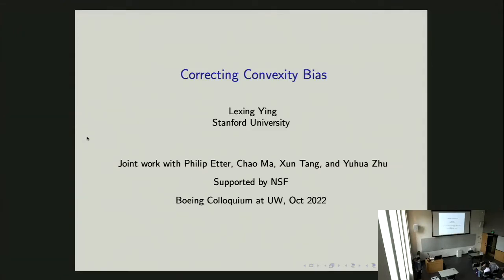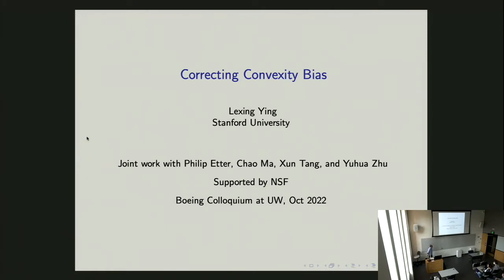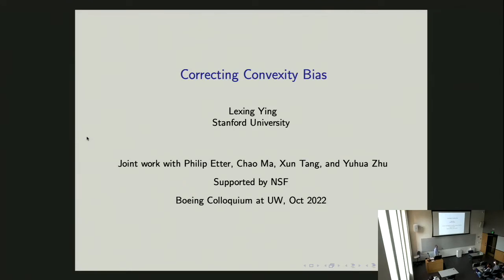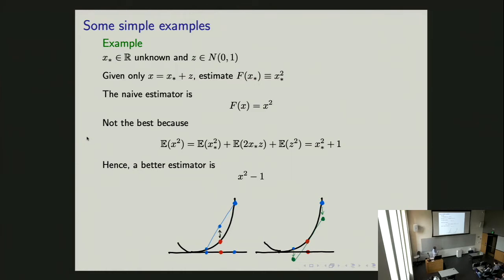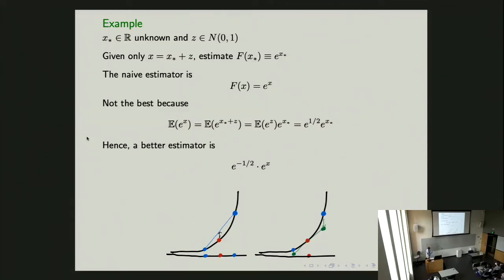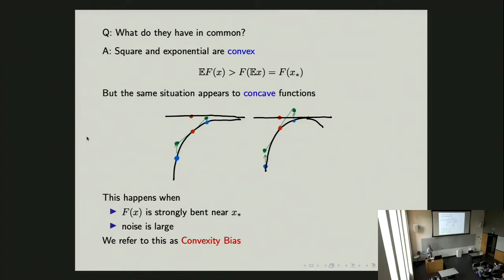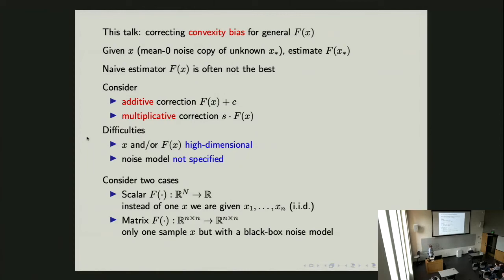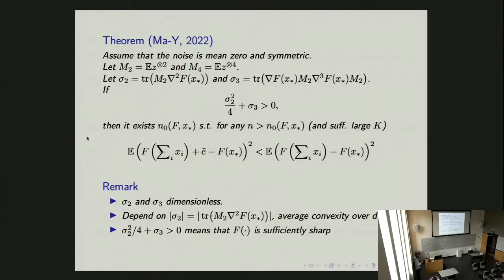Boeing Colloquium: Correcting Convexity Bias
Boeing Distinguished Colloquium, October 6, 2022

Lexing Ying
Stanford University

We consider the problem of estimating a function or functional of an unknown input when only noisy observations of the input are available. When the function is convex (or concave) near the unknown input, the naive estimator often incurs a significant bias. We propose new estimators based on bootstrap to reduce this convexity bias. Theoretical analysis are conducted to show that the proposed methods can strictly reduce the expected estimate error under mild conditions. They can serve as off-the-shelf tools for a wide range of problems, including optimization problems with random objective functions or constraints, functionals of probability distributions such as the entropy and the Wasserstein distance, and matrix functions such as inversion.

Chapters:
00:00 Introduction by Jingwei Hu (quiet)
01:37 Boeing Colloquium by Lexing Ying
55:04 Questions and Answers